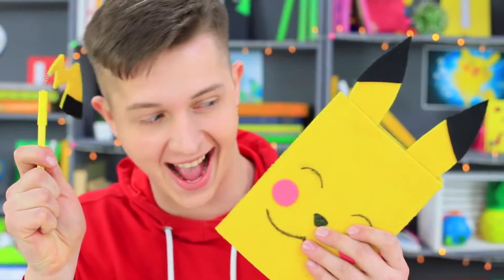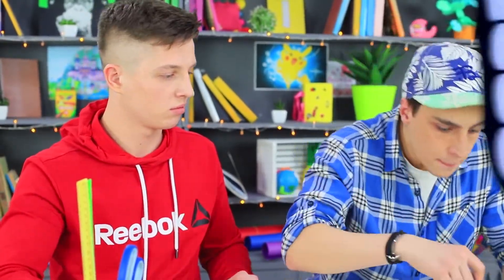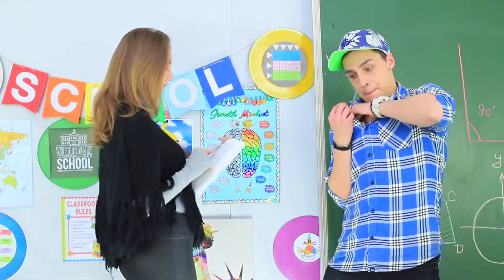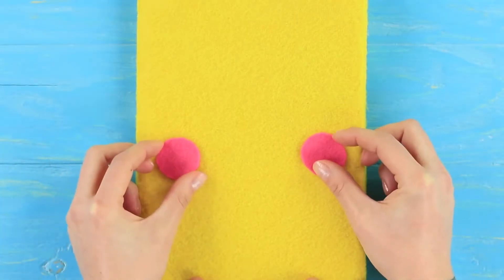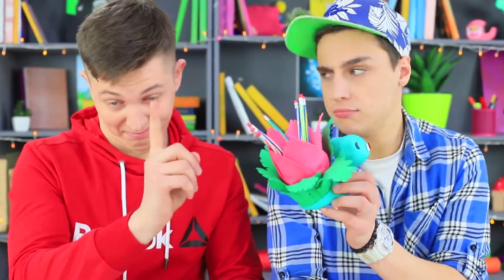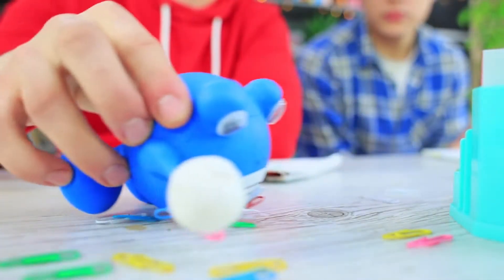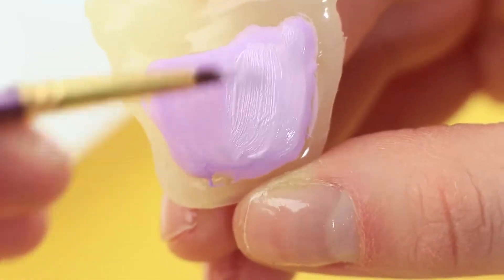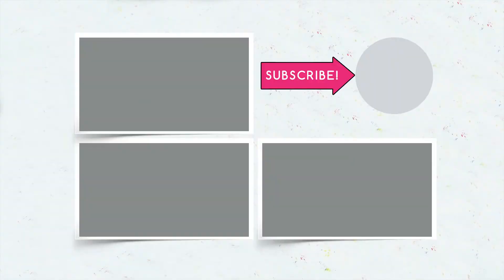9 Fun DIY Pokemon School Supplies / School Pranks And Life Hacks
While the girls are busy with their beauty-confrontation, the guys staged a real Pokemon battle! And not just anywhere, but right on the next desk! Yeah, today in Troom Troom school will be hot!

Supplies and tools:
• Marker
• Knife
• Candle
• Light clay
• Acrylic paints
• Wire
• Iridescent fabric
• Hole puncher
• Round eraser for magnetic blackboard
• Felt
• Golden cardboard
• Notebook
• Permanent marker
• Spring
• Pen
• Styrofoam ball
• School supply cup
• Scissors
• Clear plastic ball
• Magnet
• Toothpick
• Glue stick
• White glue
• Corn starch
• Baking soda
• Parchment paper
• Rich lotion
• Toy eyes
• Plastic semi spheres
• Painter’s tape
• Double sided foam tape
• Zipper
• Black pen

Question of the Day: what funny school supplies you’ve ever makes?